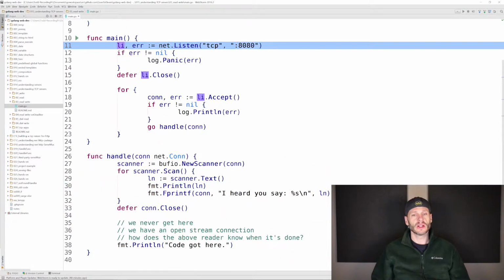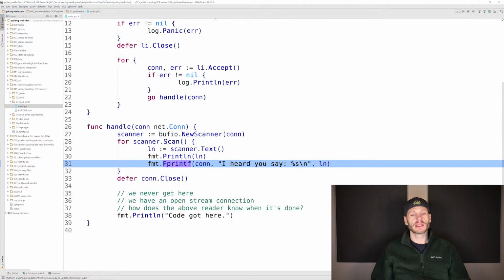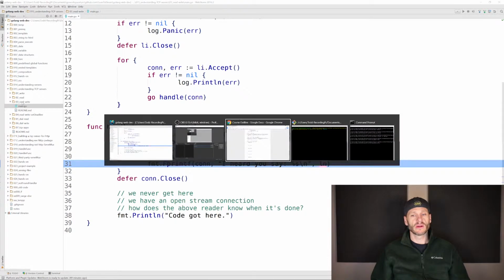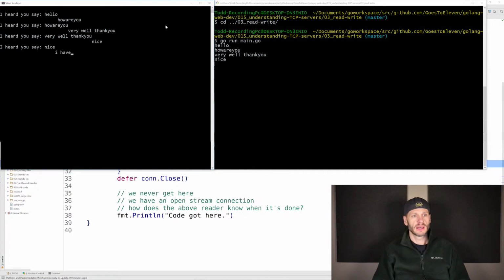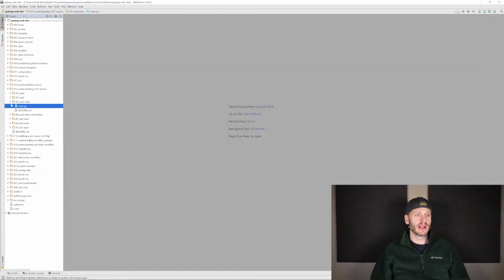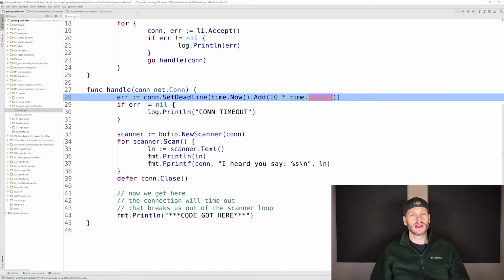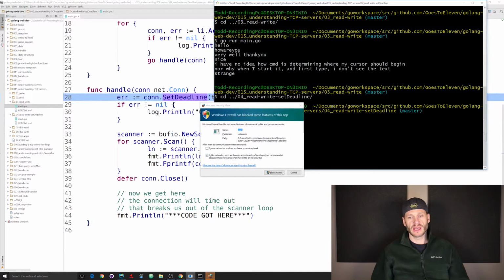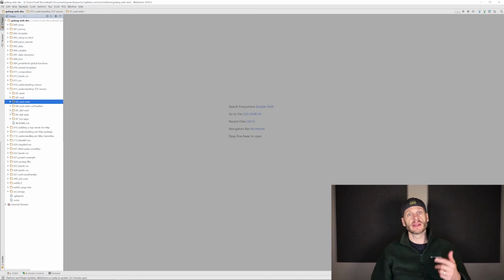023 TCP server read from write to connection